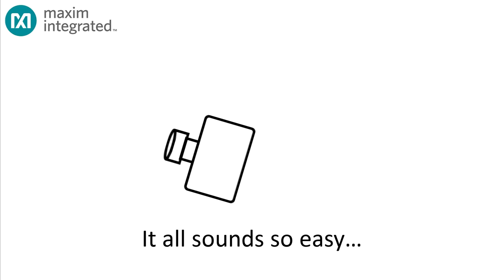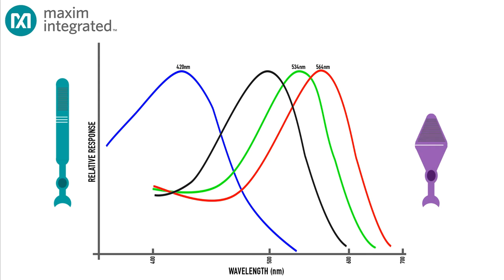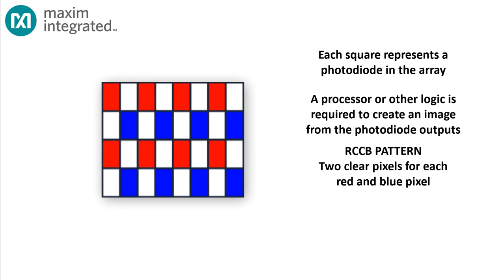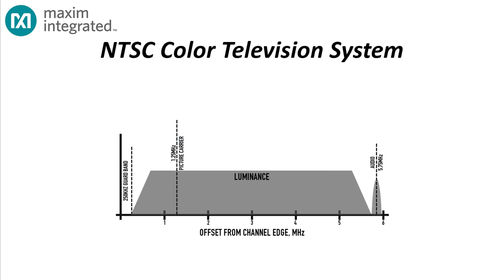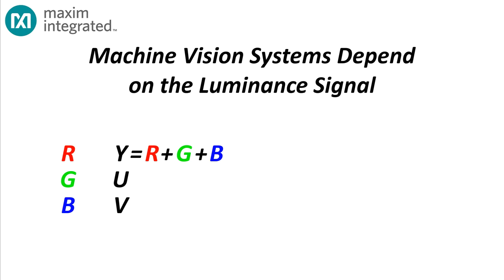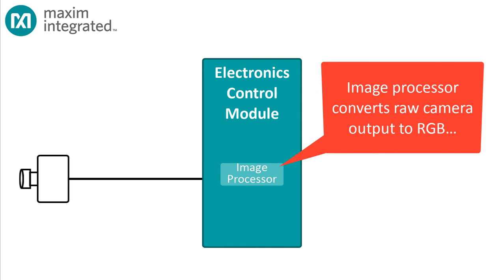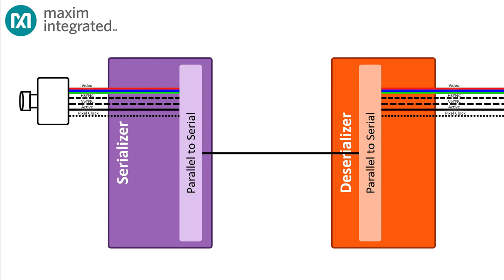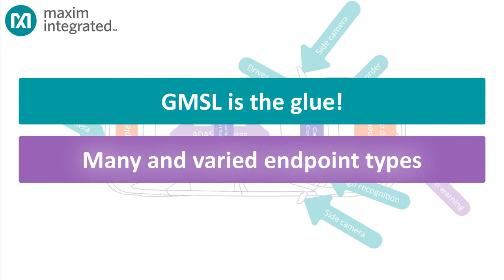SerDes Pert 4 - Get the picture?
Getting a usable picture from a camera is more work than it appears! You have to think of color spaces, interfaces, and compatibility. In this video, we introduce the concept of color spaces and take a first look at the interfaces you might encounter as you connect video sources and displays to the ECM.